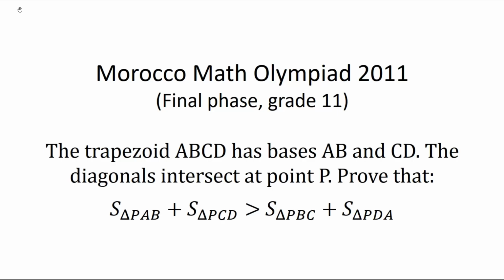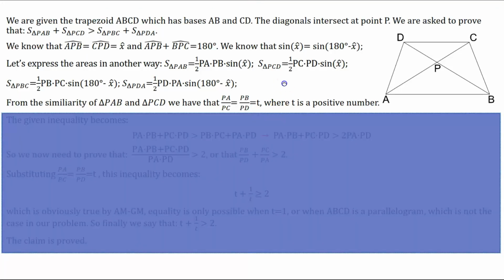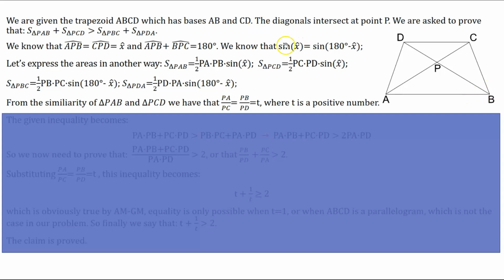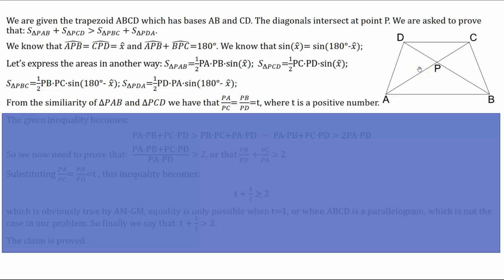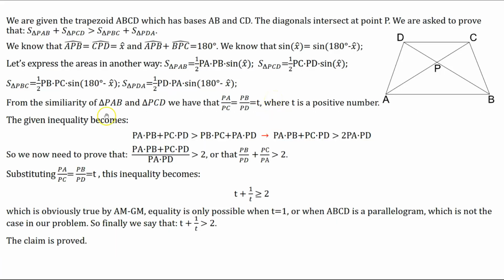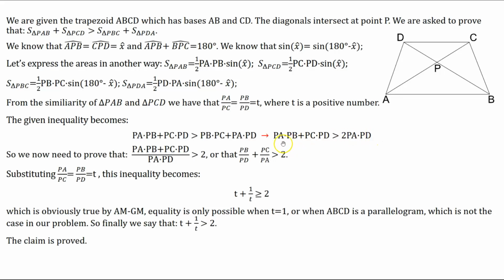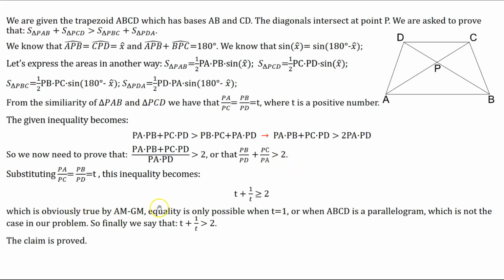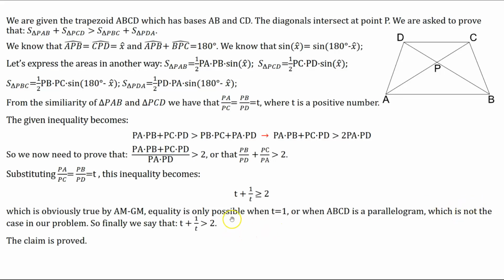Morocco Math Olympiad Trapezoid Diagonals Inequality